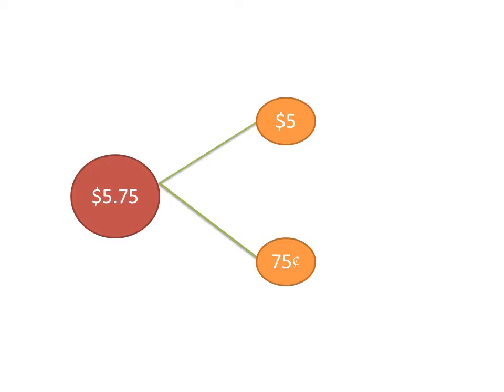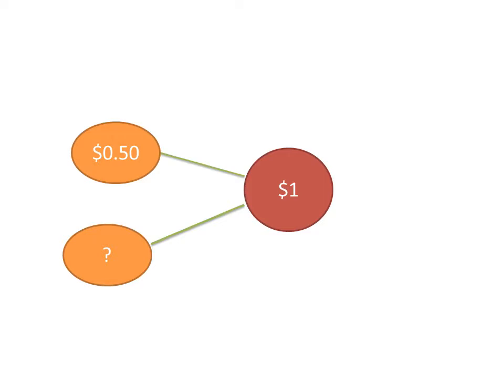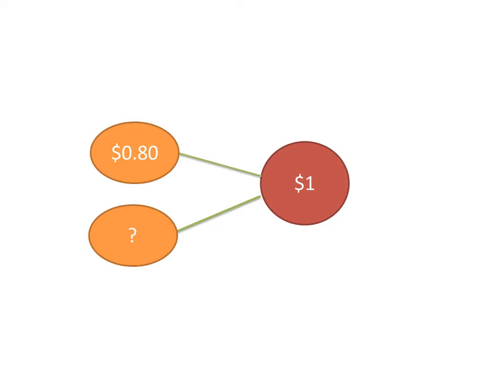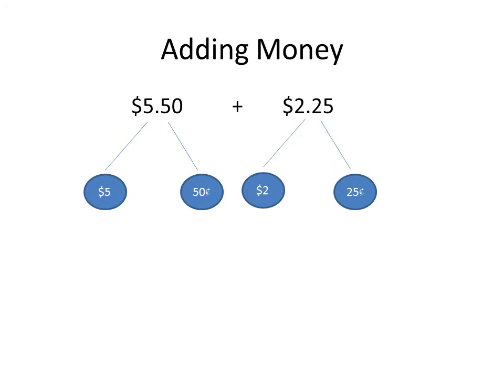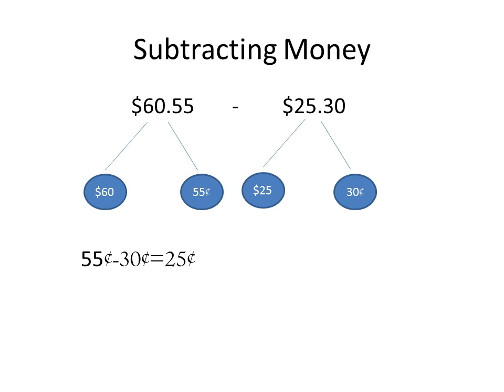Primary 3 - 2nd Term - Mathematics - Video 5 - Chapter 10 - Money